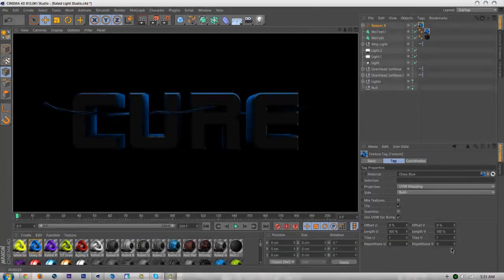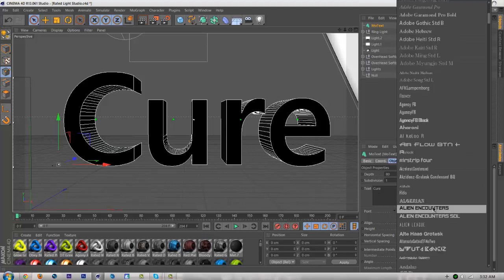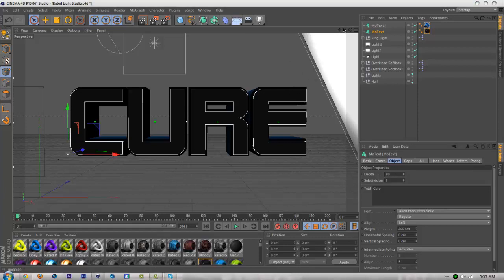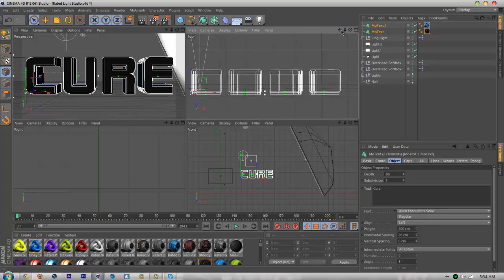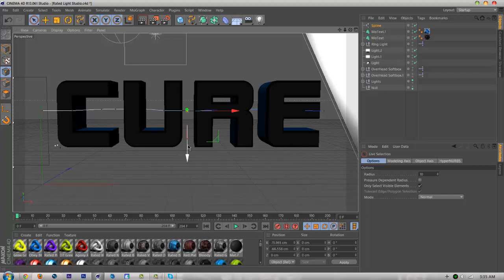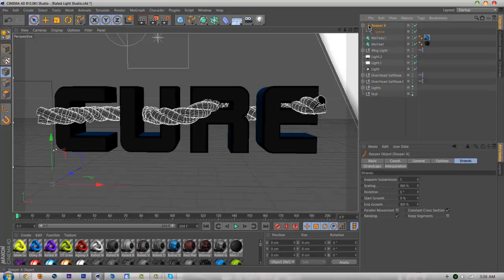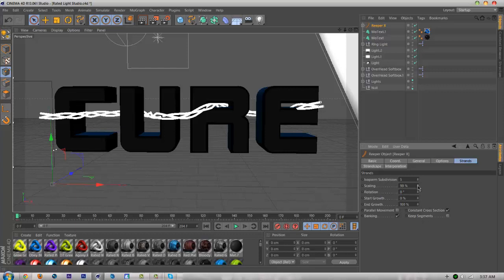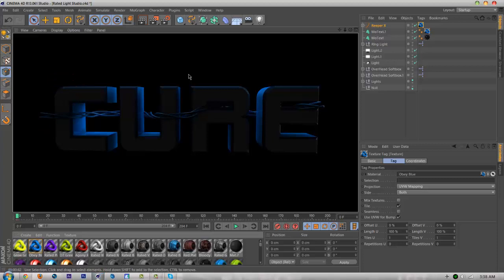Tutorial: Reaper X -Chain Effect- (Cinema 4D)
PLEASE LIKE/COMMENT IF THIS SEXYY TUTORIAL HELPED YOU!

I hope this tutorial helped you guys out, and inserted some of my pro gfx knowledge in your little brains :D Cinema 4d